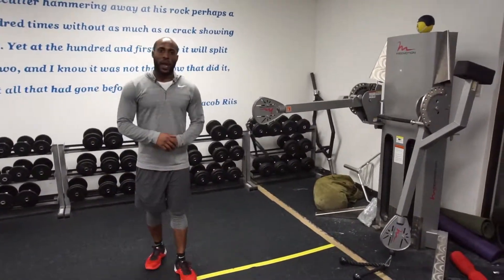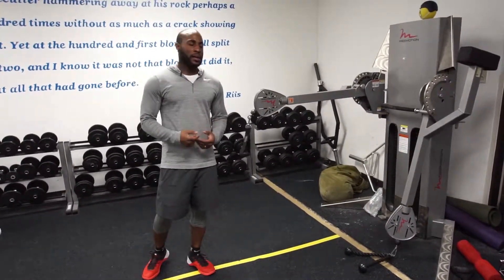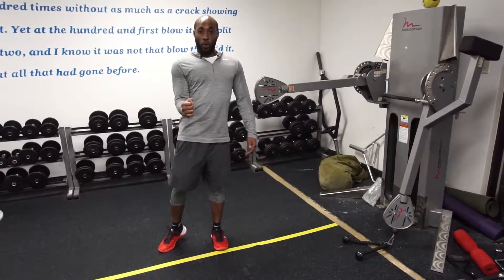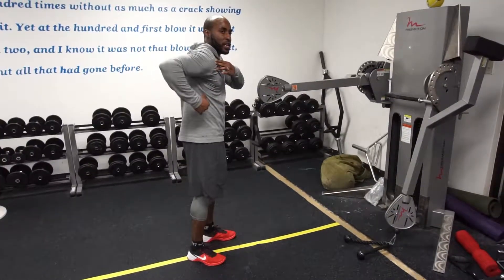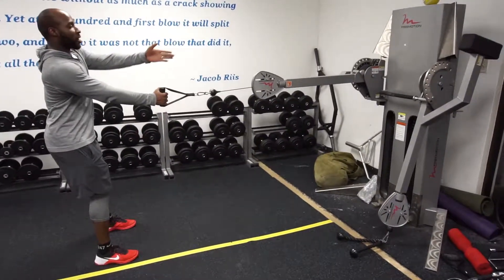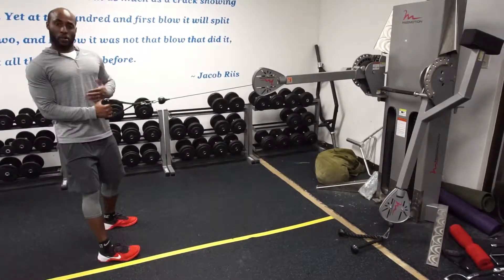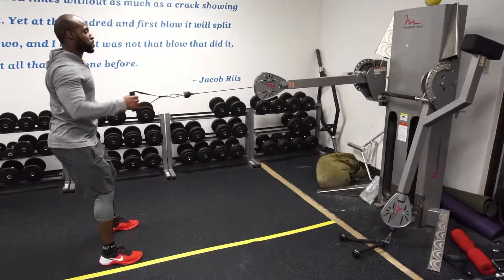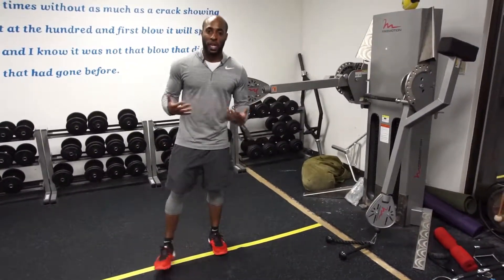1-Arm Cable Row | NeduFitness | Online Personal Trainer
1-Arm Cable Row Standing

1-Arm Cable Row Standing

This movement is both and anti-flexion and an anti-rotational movement. You have to fight to keep your torso upright and prevent it from being pulled forward (anti-flexion). Also, you have to stabilize yourself so that you don't use rotational momentum towards the side that you are pulling the weight from (anti-rotational). To get some extra forearm work, you can add a thick grip to the handle too.